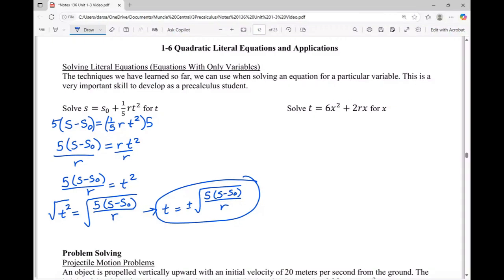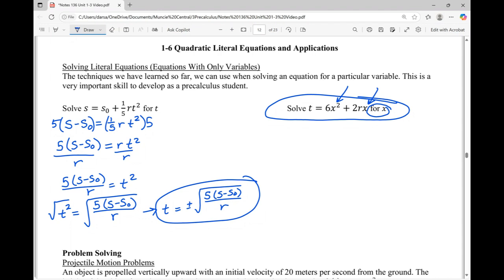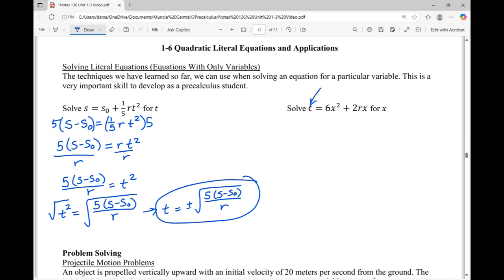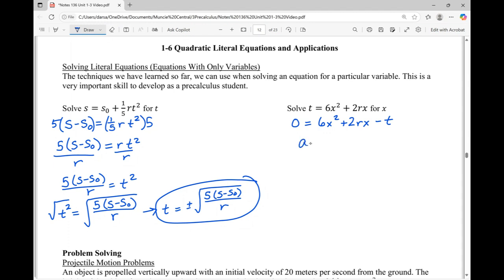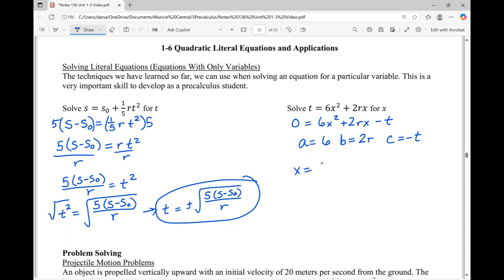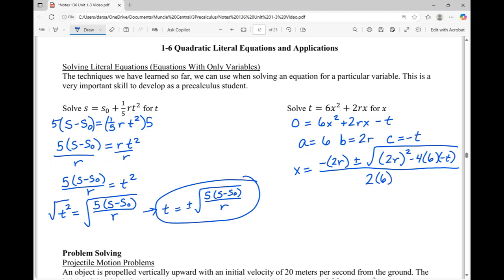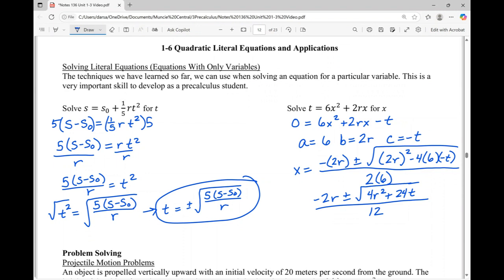ColAlg 1-6-2 Solving Quadratic Literal Equations 2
Solving Quadratic Literal Equation for a variable using quadratic formula.